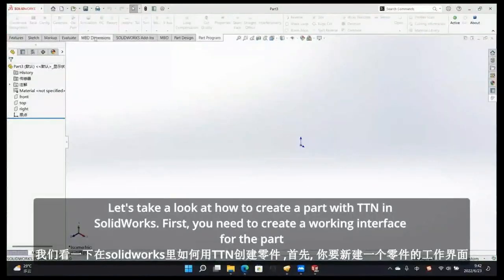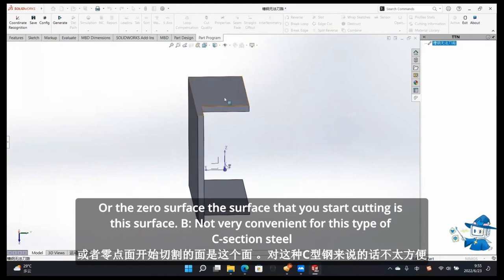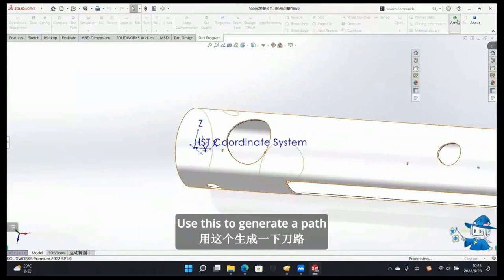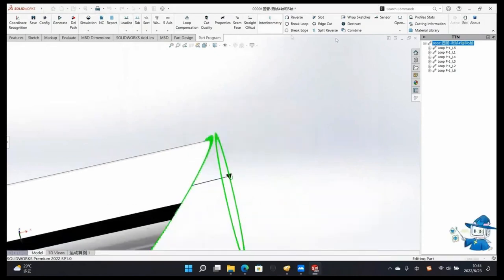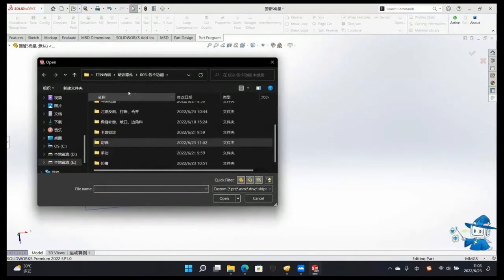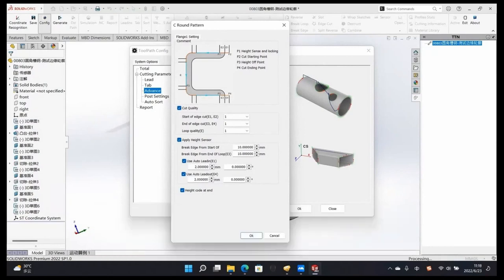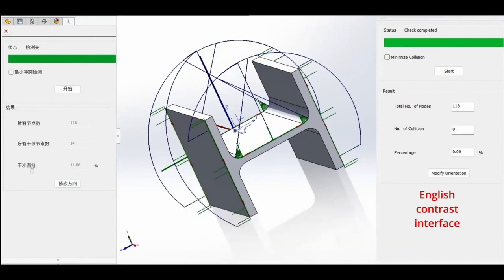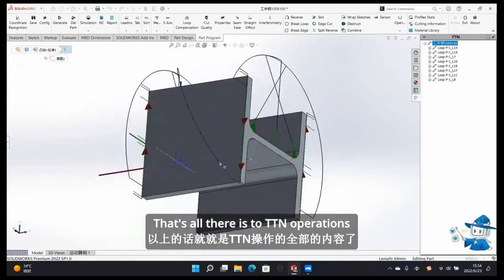Instructions for TTN Software part 2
X9800 X9000 Bus System HSG Laser